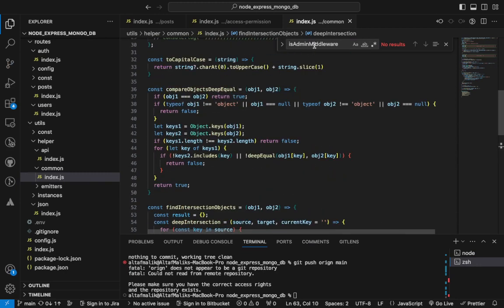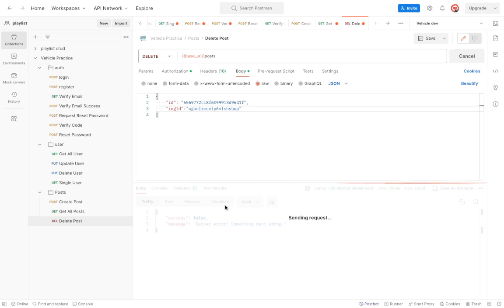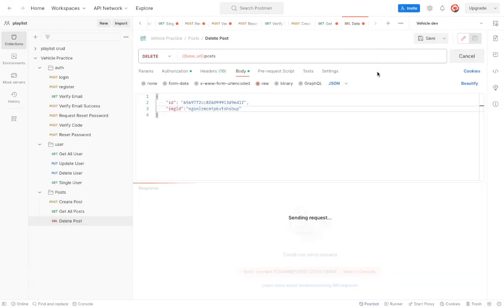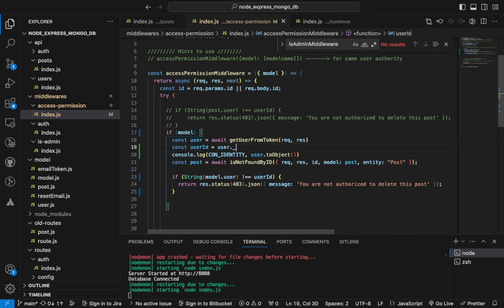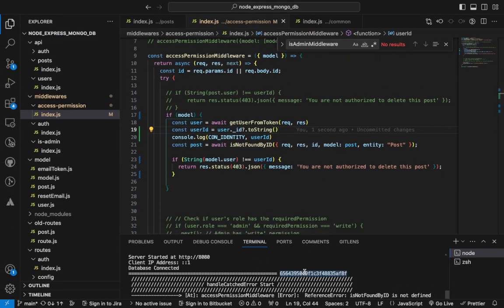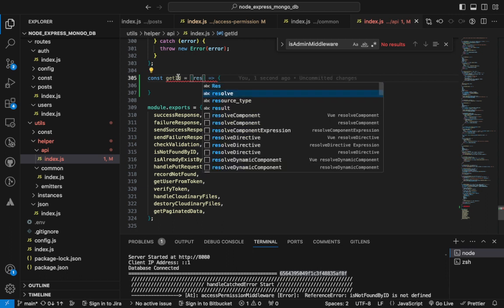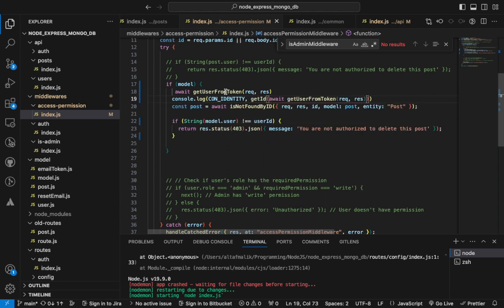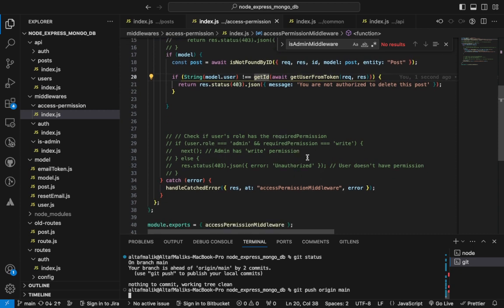Part 3 Access Permission Middleware API | Backend Node JS , Express JS and MongoDB